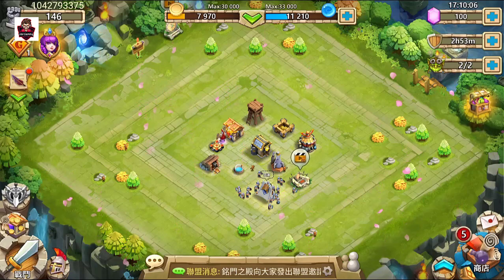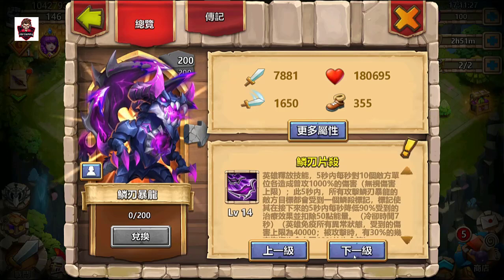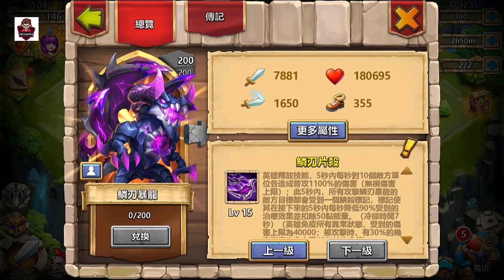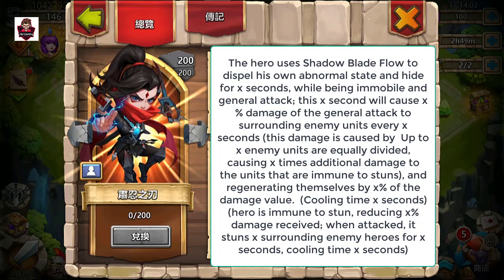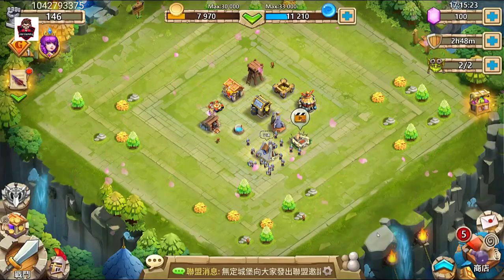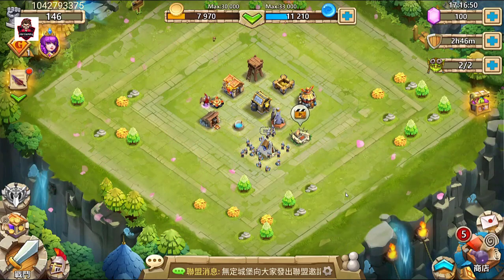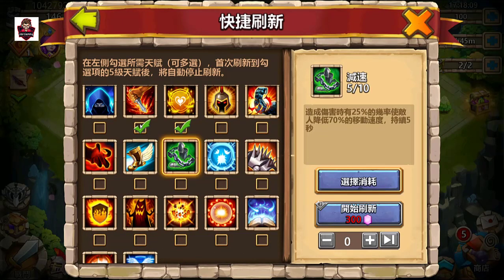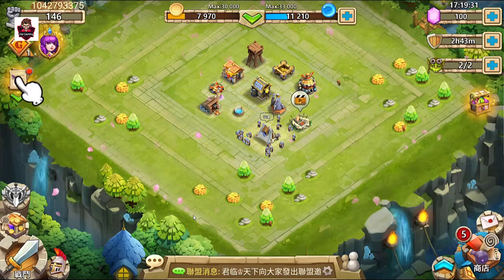New Update | New Dragon | New Talent System | Full Detail | Castle Clash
Music Used in the Video Is from This Channel.